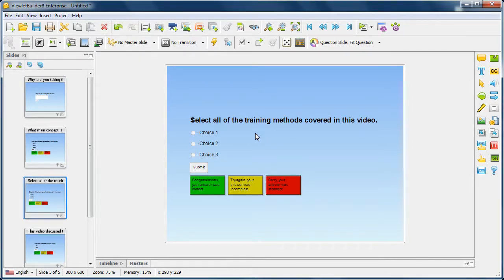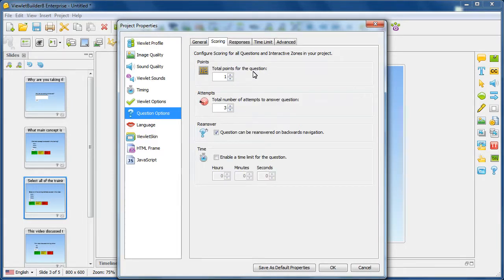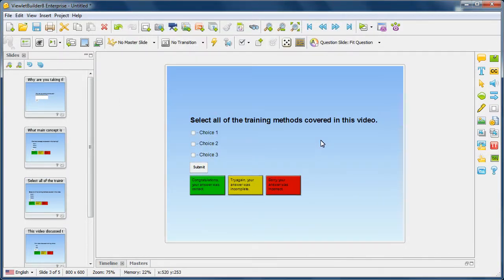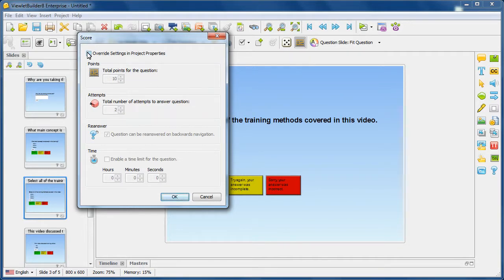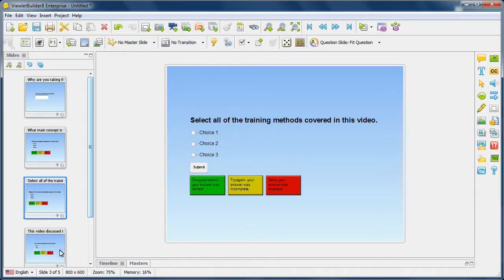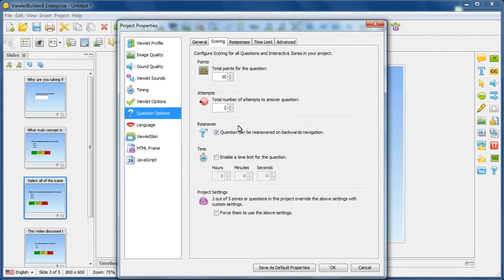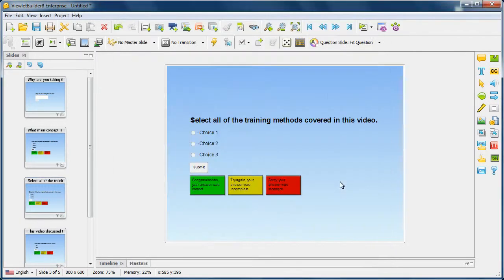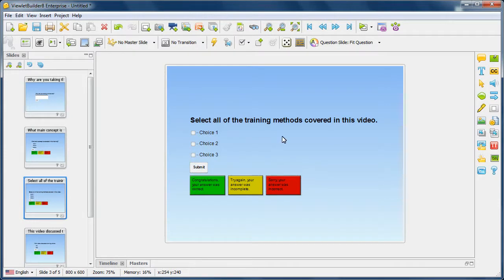Forcing Global (Question) Properties to all Question Slides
Learn how to reapply global properties and force them to all question slides within the project.